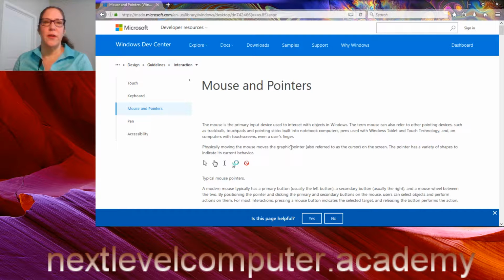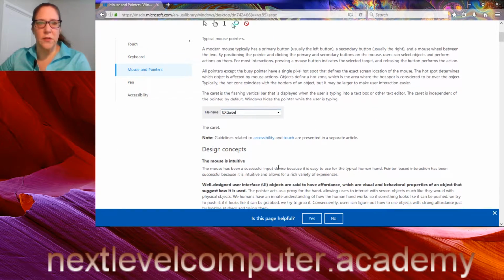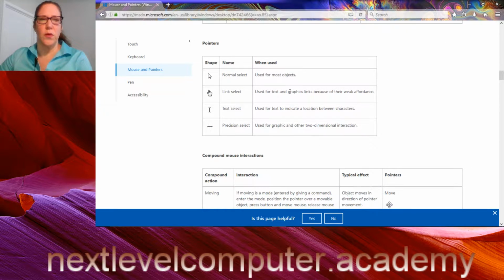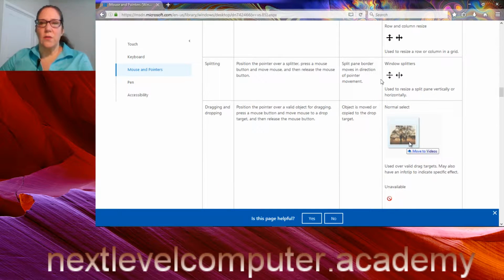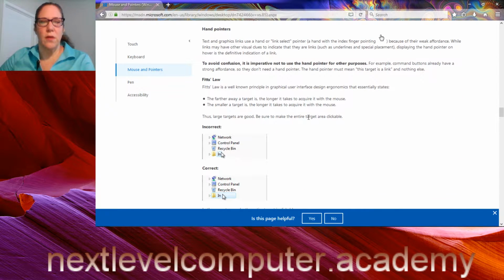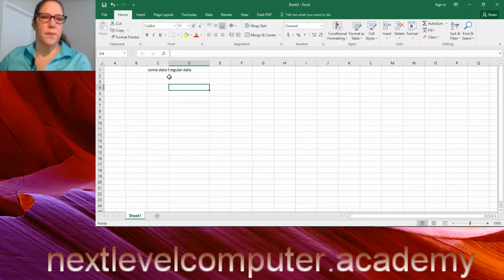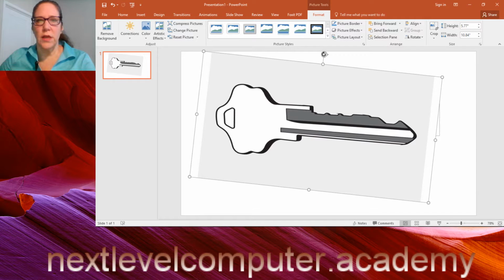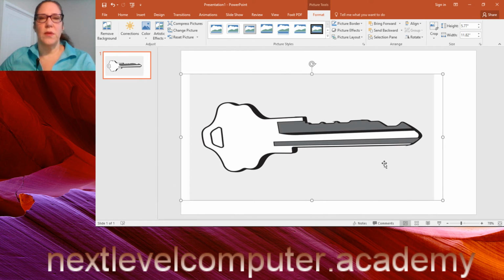Microsoft Pointer overview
A quick overview of microsoft pointers. Knowing how pointers work can make you more efficient.